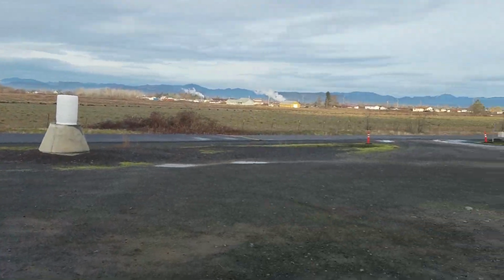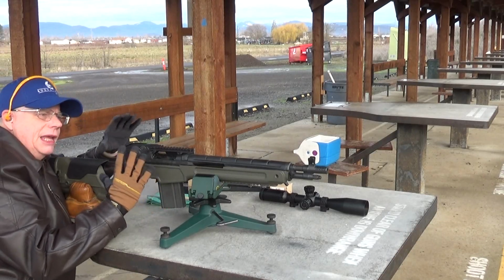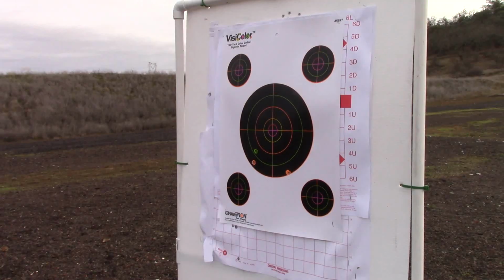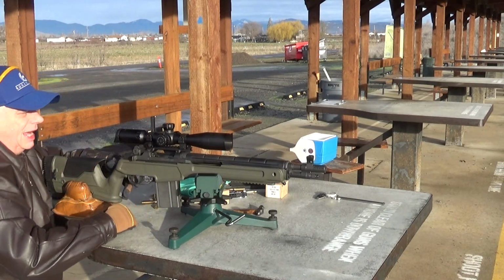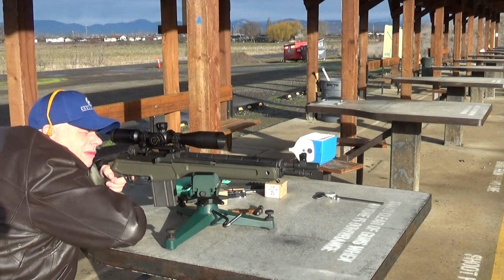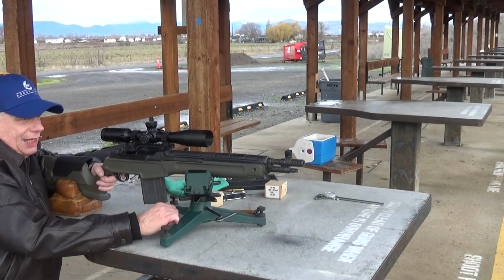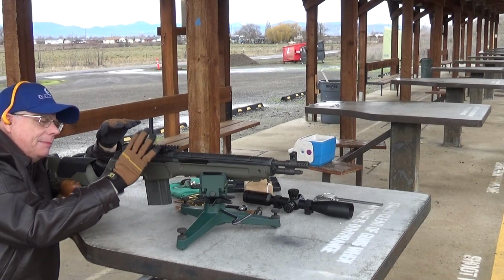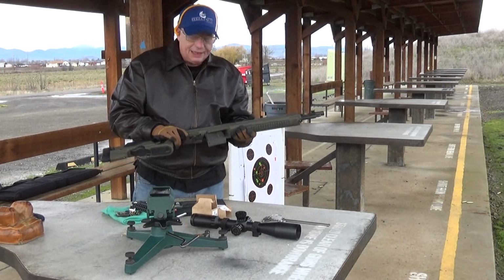Range Time with Lencac M1A SOCOM vs 200 yrd Steel Post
Hello guys: Here's a Springfield M1A SOCOM I think I may continue to give some love to.